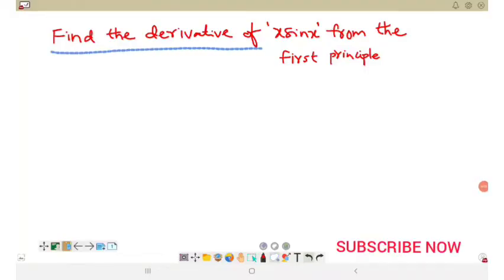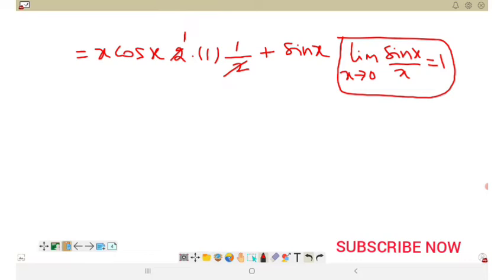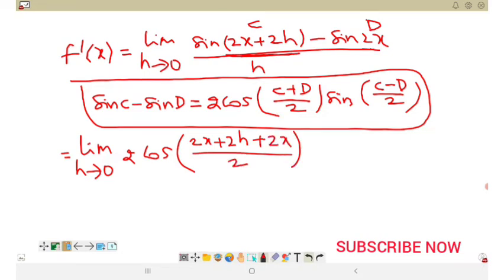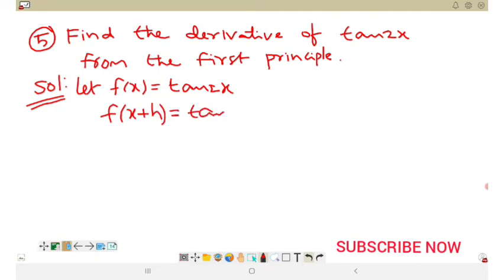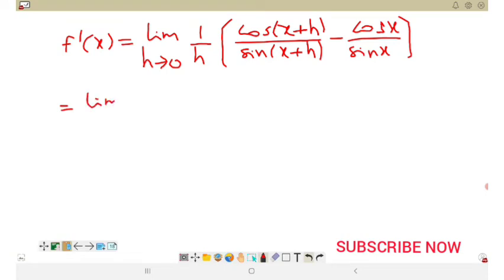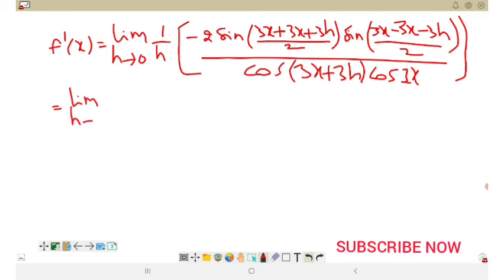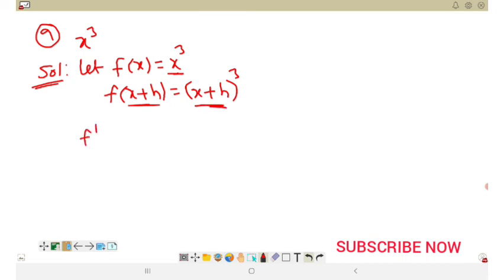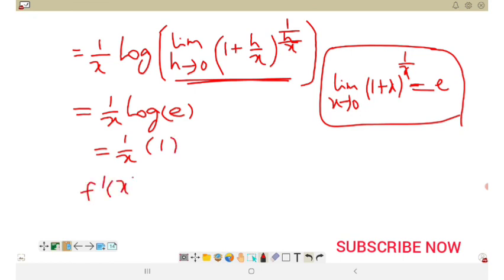DIFFERENTIATION | FIRST PRINCIPLE | DEFINITION | CALCULUS | MATHS-1B | FIRST YEAR | INTERMEDIATE